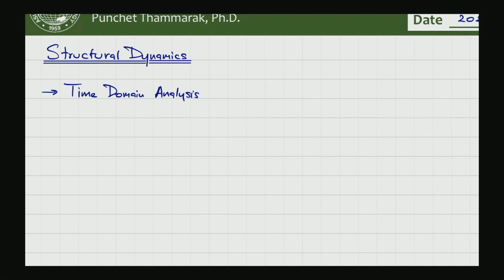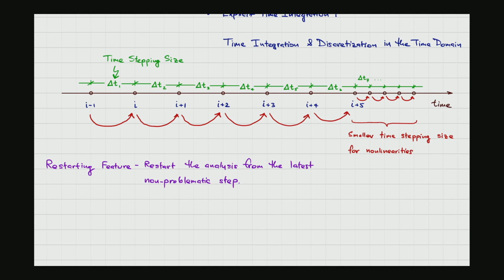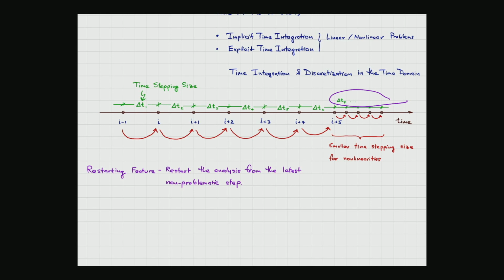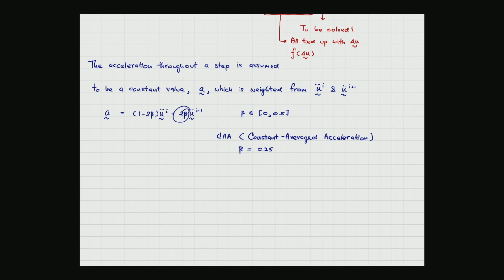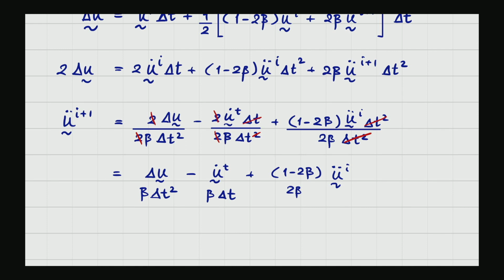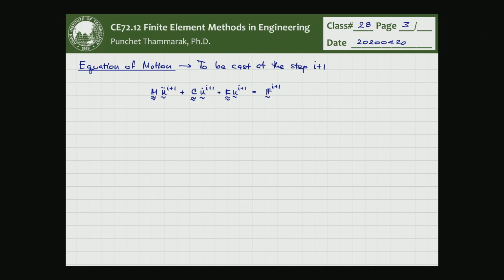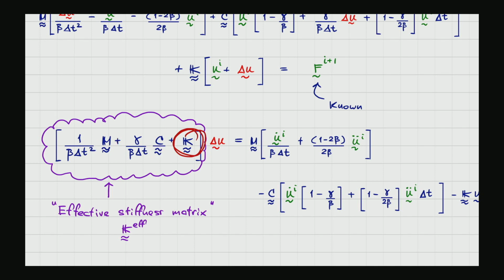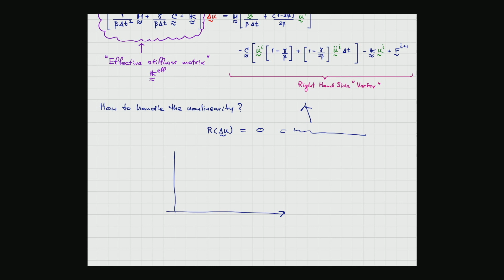CE72.12 CLASS 28 2020/04/20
Structural Dynamics (Time Discretization)